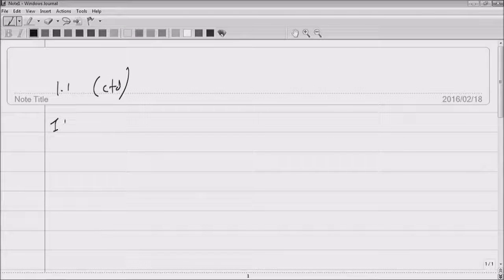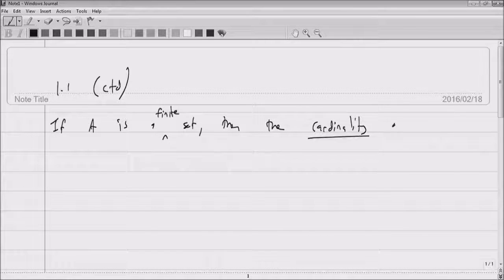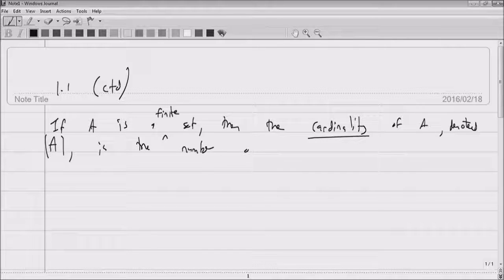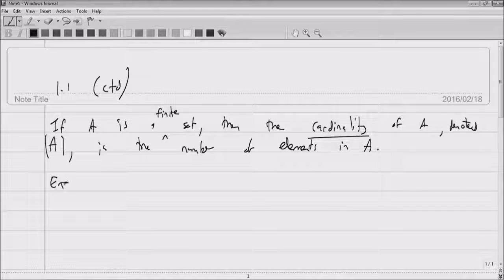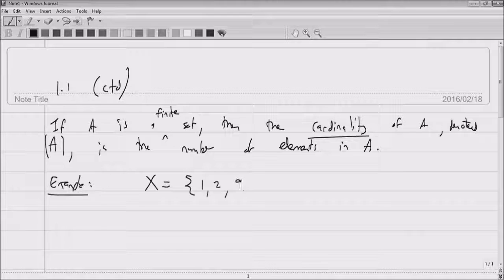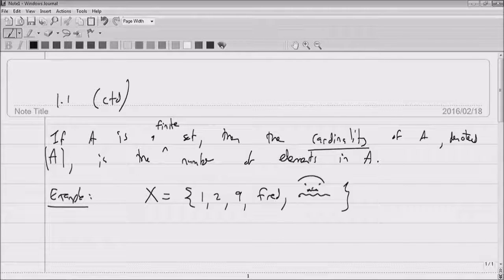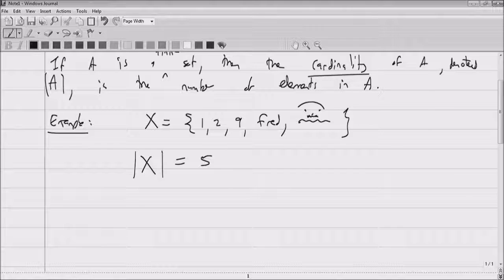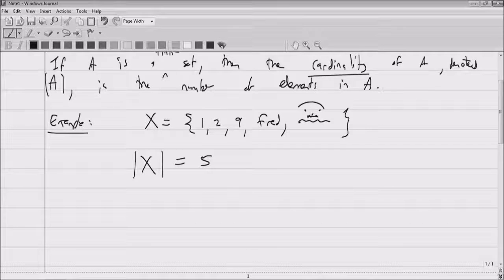Cardinality of a Set | FUN MATHS - Set Theory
The number of elements on set